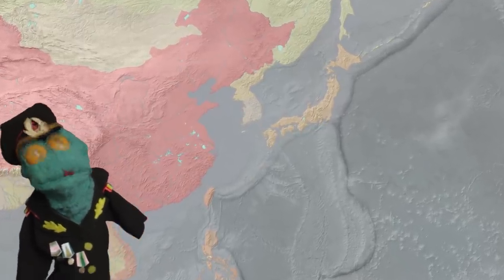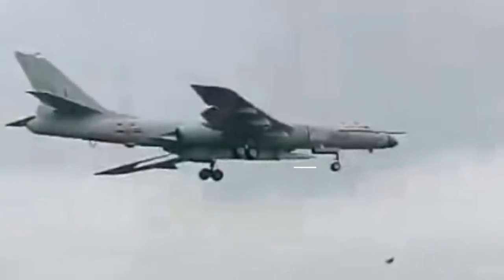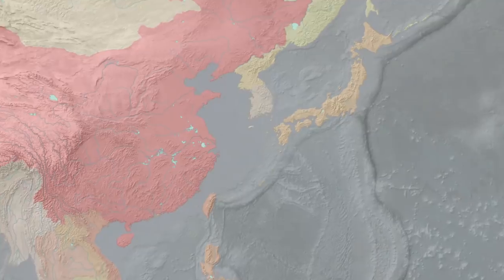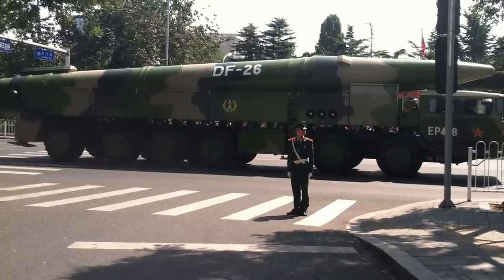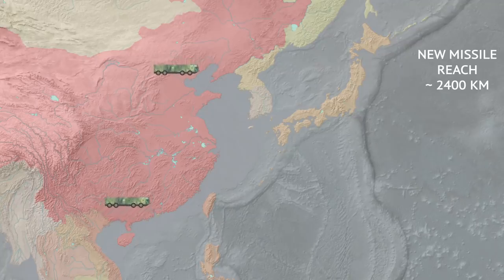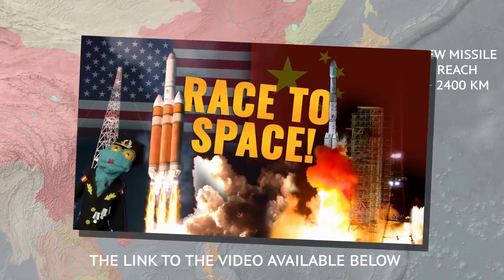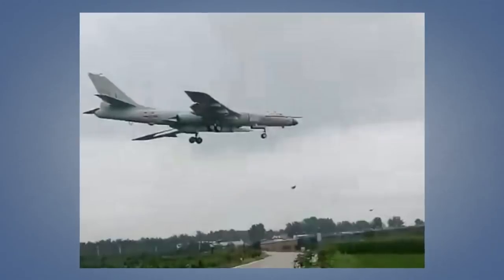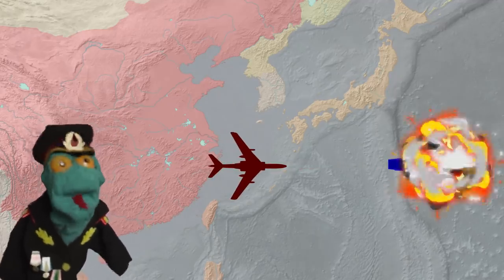Newsflash: Chinese bomber just flew with the biggest anti ship missile in the world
This video covers the recent new photos of a mystery missile seen underneath a Chinese naval aviation bomber. The video explains why it's likely an anti ship missile and why the whole deal matters.

And enjoy the perks such as get access to our videos with no ads, participate in monthly polls deciding which topics we'll make into videos and get early access to various content.